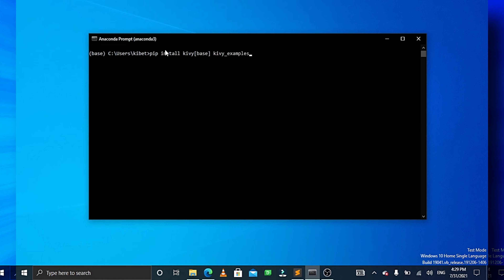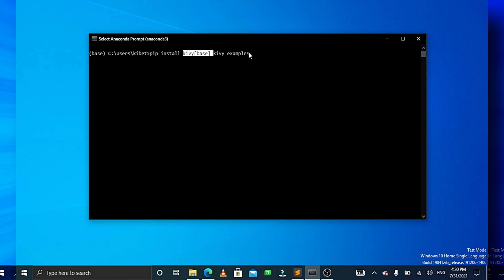Python Installing Kivy | How to install Kivy? | Tutorial #1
This short video will show you how to easily install Kivy on your system to develop GUI apps.
The easiest way to install Kivy is with pip.

MAKE YOUR CONTRIBUTIONS
Send Me A Cup Of Coffee